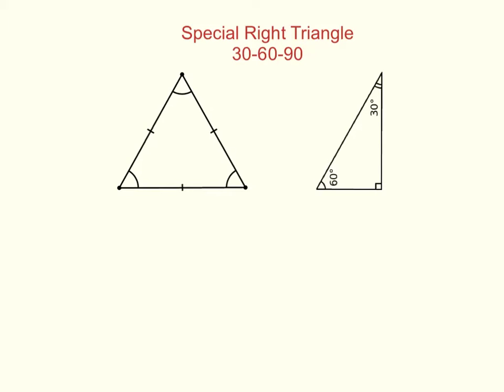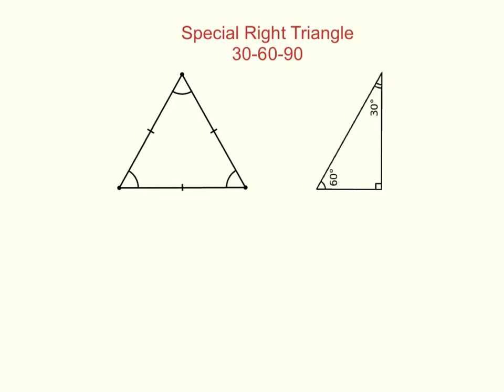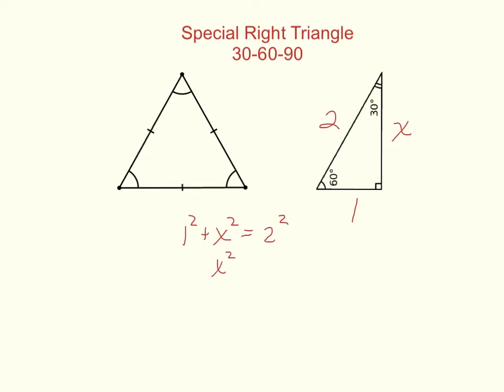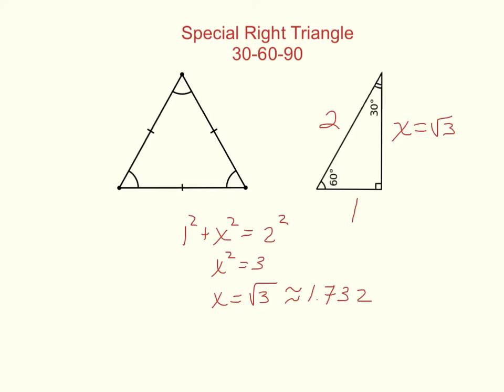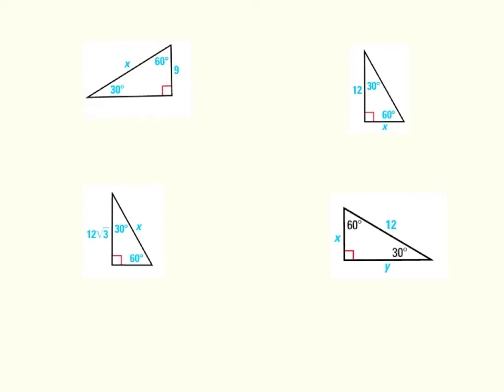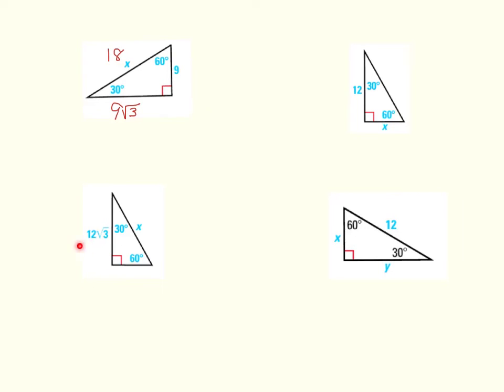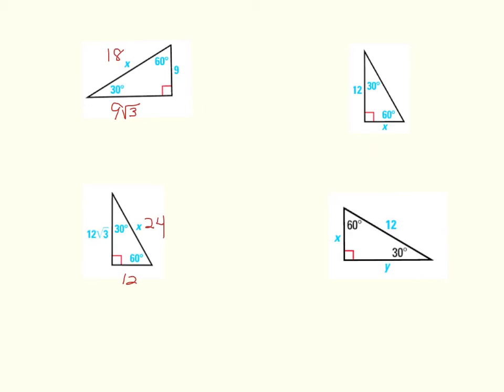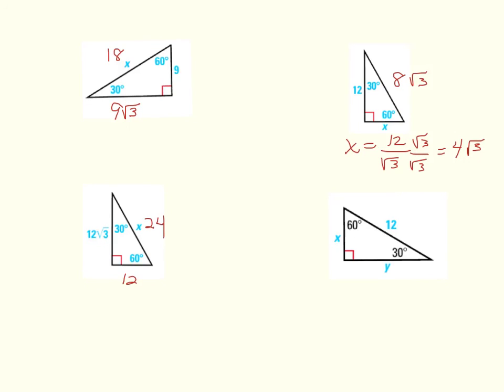Geometry: Special Right Triangle: 30-60-90